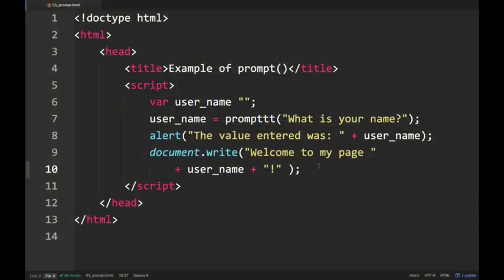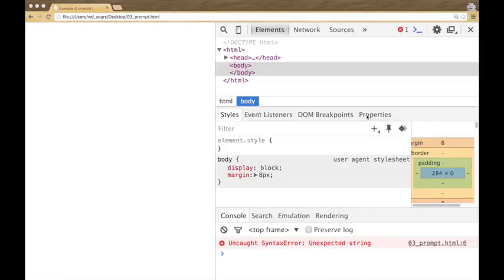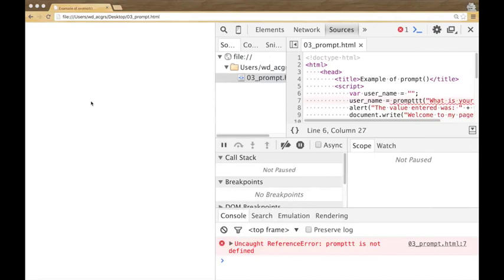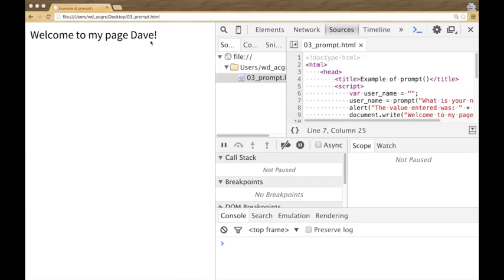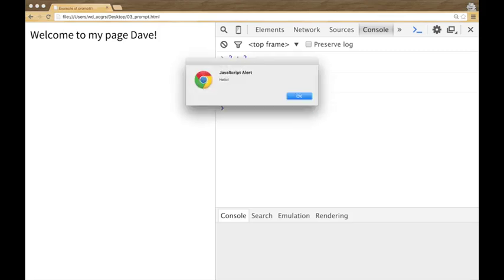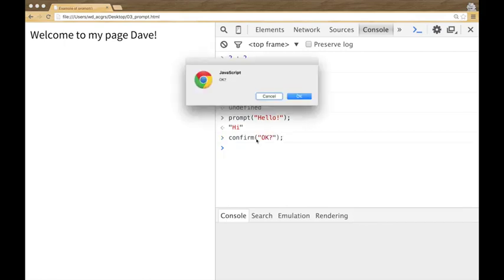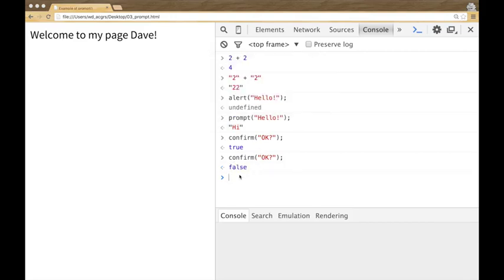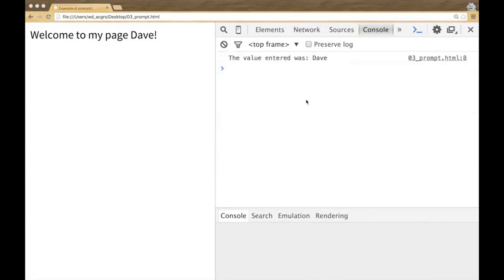3 Handling Bugs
Lesson 3 - Basics of JavaScript

1. Here is the playlist of this series
2. If you want to learn faster than I talk, I’d recommend 1.25x or 1.5x speed :)
3. Check the outline in the comment section below if you want to skip around.
4. Have fun! If anything is unclear, please let me know in a comment.